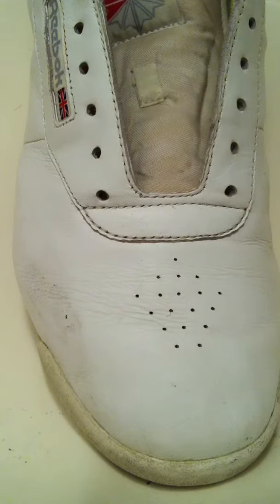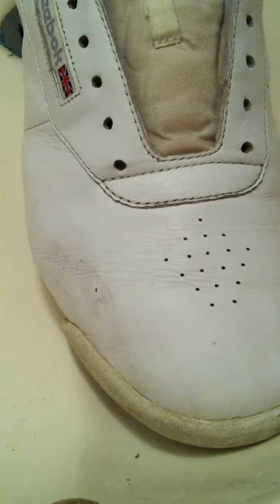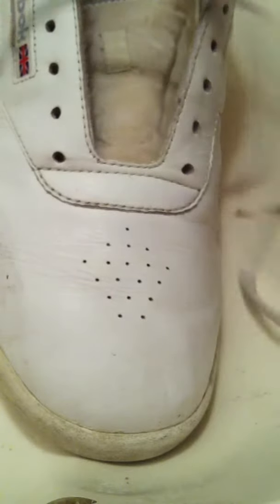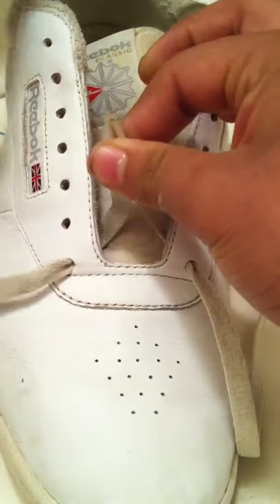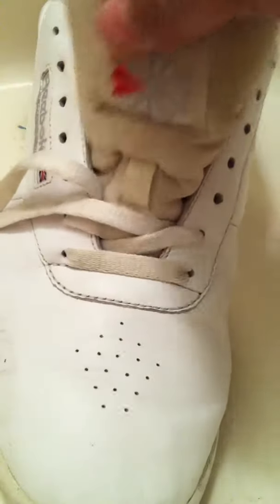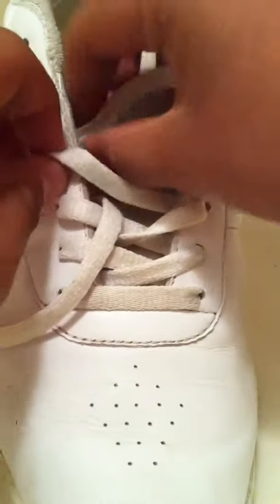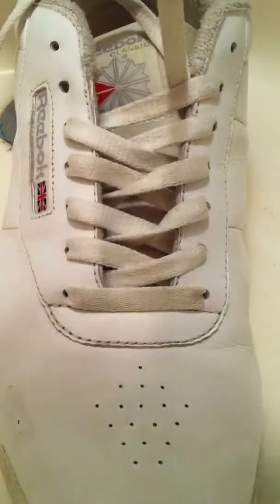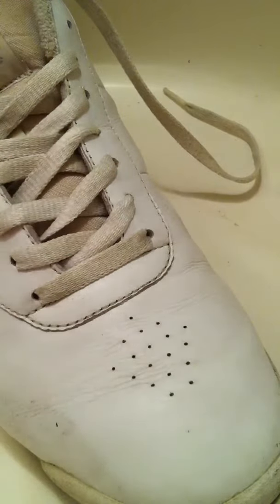How to swag lace your shoes